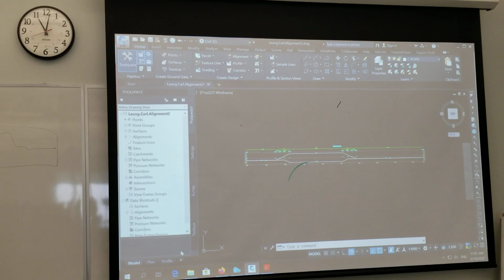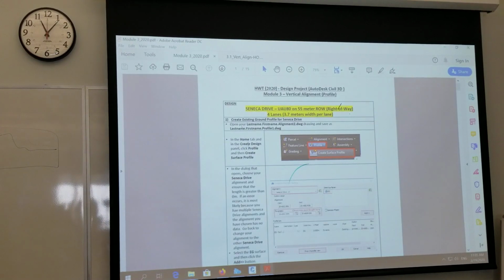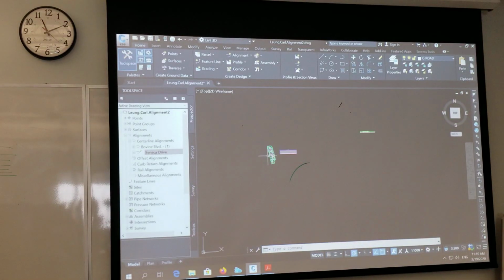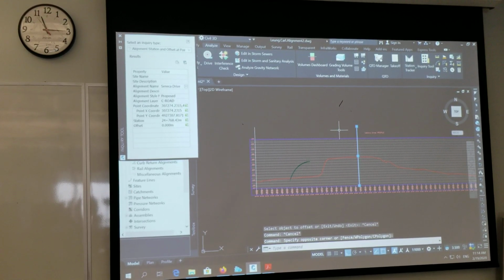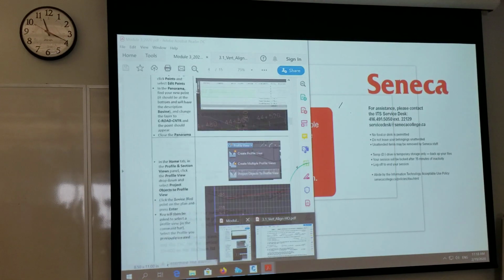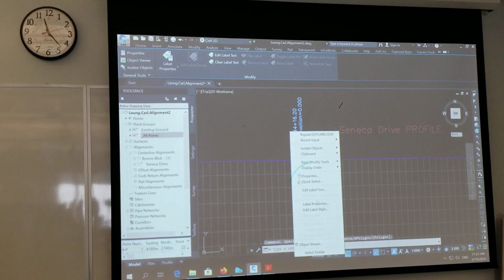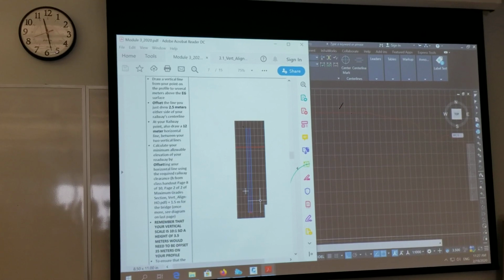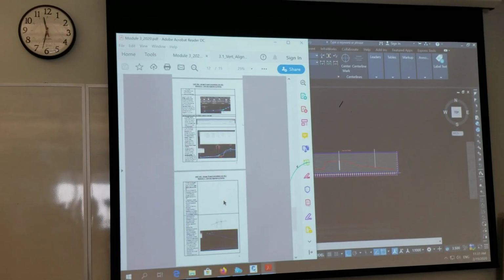Civil 3D 2020, Module 3, Part 1, By PM